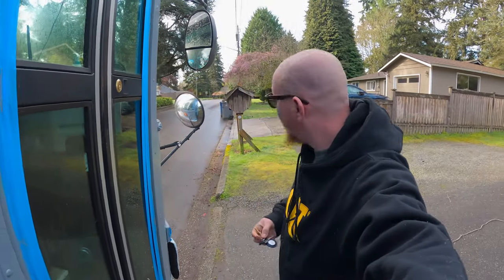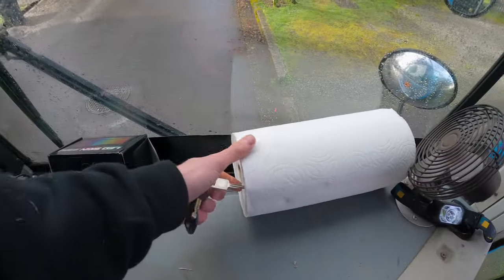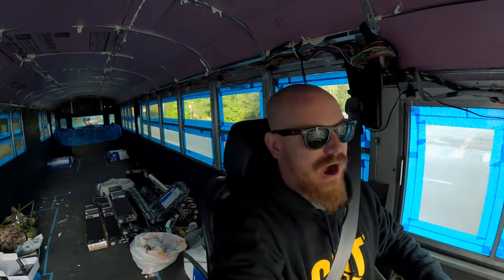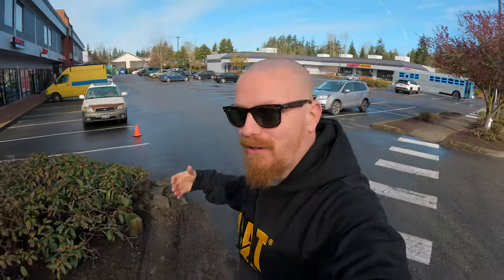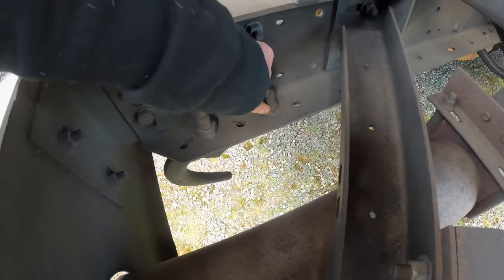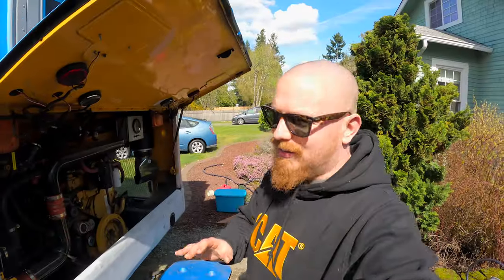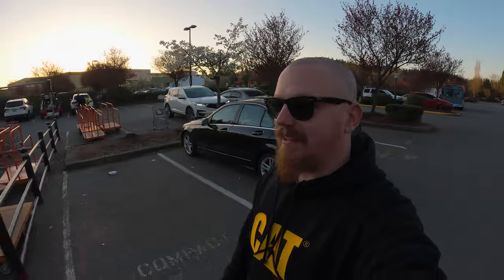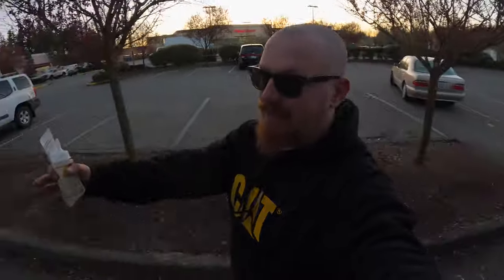Hitch Install on our Rear Engine Bus | Skoolie Conversion